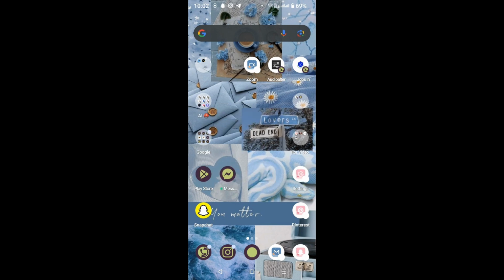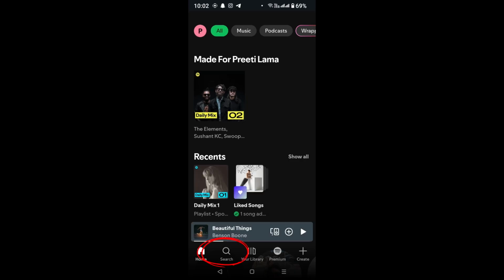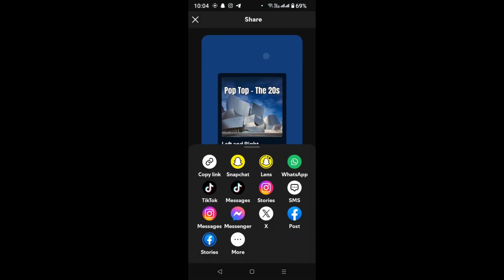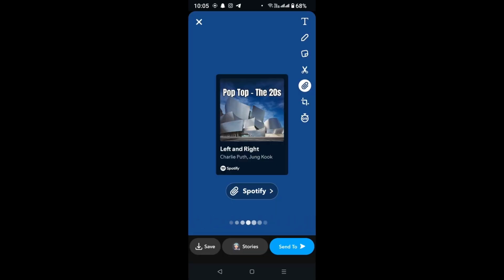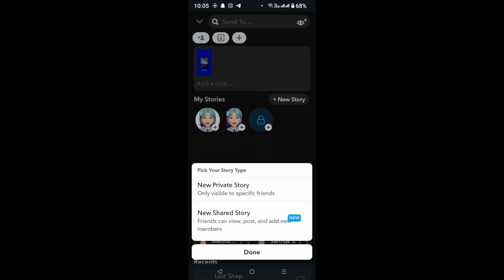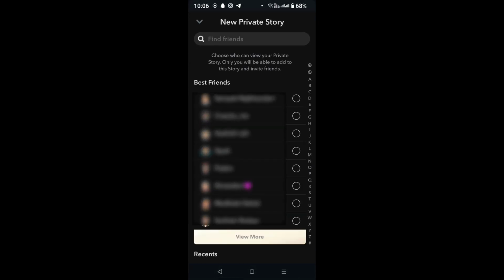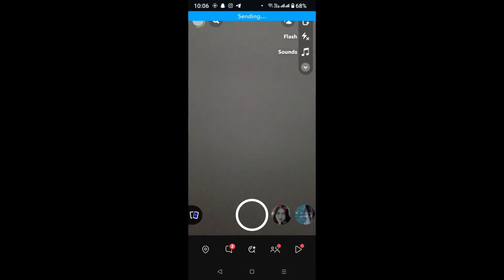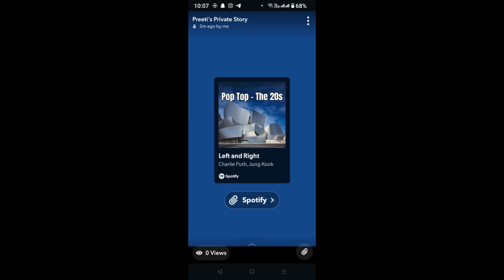How to Add Music from Spotify to Snapchat Story 2025?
Want to add music from Spotify to your Snapchat Story? In this guide, we’ll show you how to share your favorite tracks or playlists from Spotify directly to your Snapchat story using the Spotify app and Snapchat integration. Whether you’re sharing a song snippet or your favorite playlist, follow these simple steps to make your Snapchat story more fun with music!

Got questions? Drop them in the comments, and we’ll be happy to assist you!